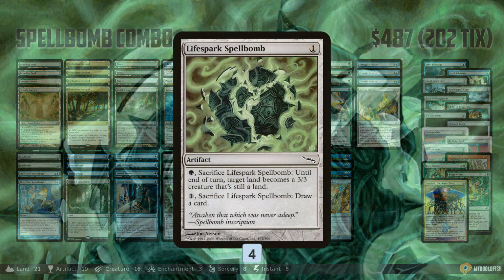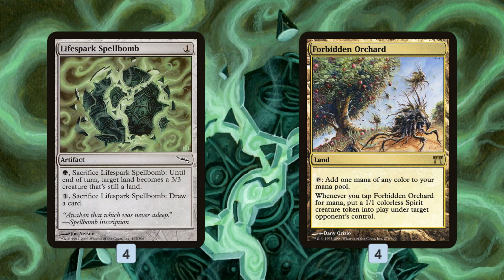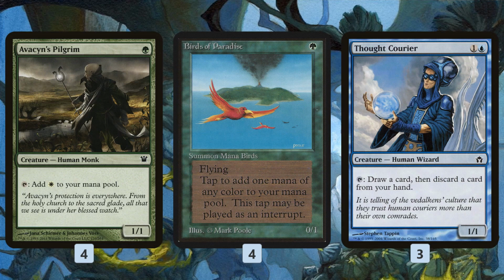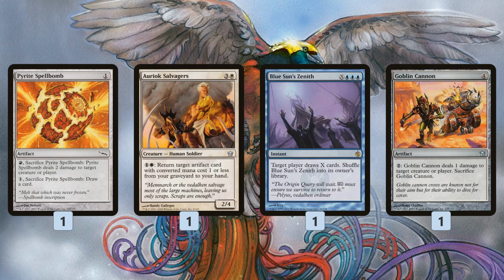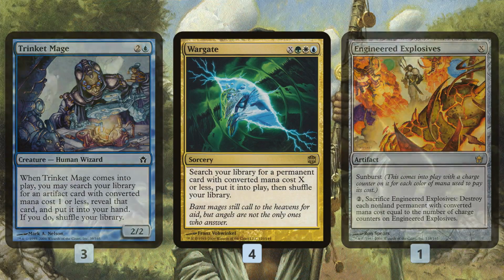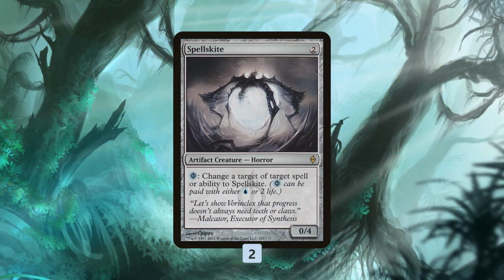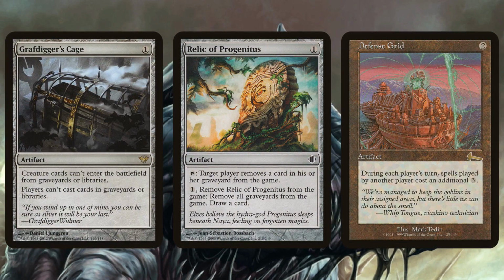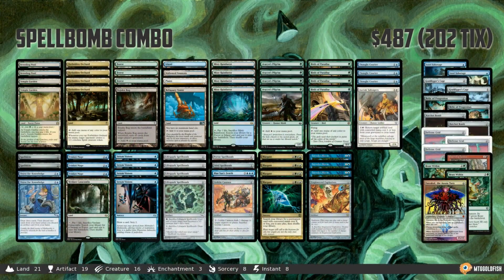Instant Deck Tech: Spellbomb Combo (Modern)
It's Wildcard Wednesday, and this week we are heading to Modern to check out one of the most unique and spicy combos we've had in a long time. A combo that's built around not just a Spellbomb, but Lifespark Spellbomb - likely the least powerful in the cycle. Is it really possible to go infinite with the one mana artifact? Yep!